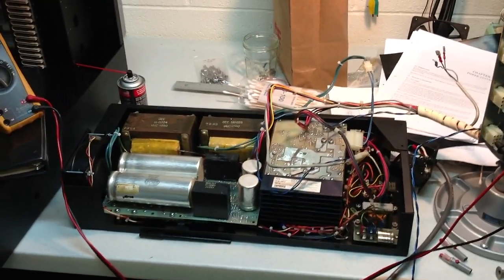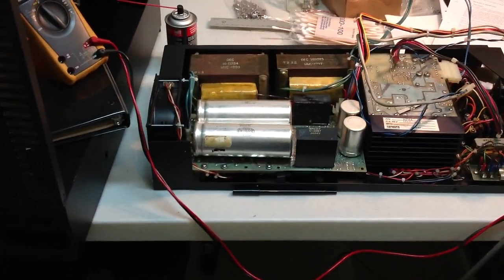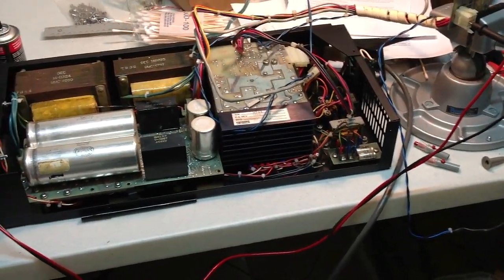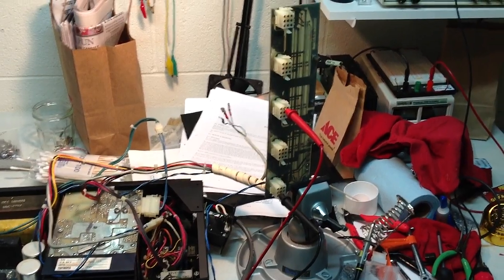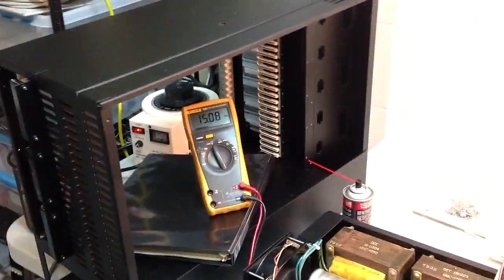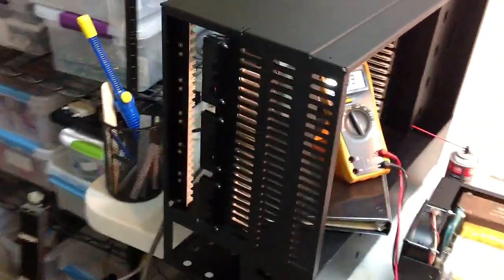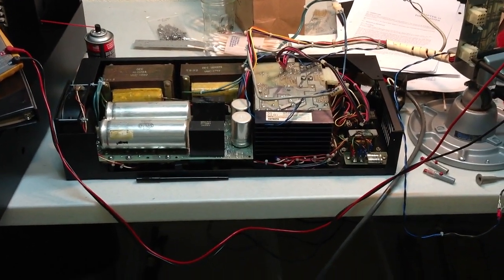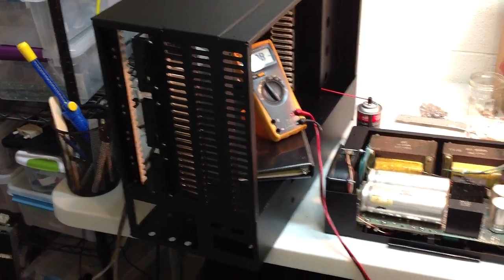DEC H750 Power Supply from a PDP-11/35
Part of a PDP-11/35 that I've been restoring. This is after full disassembly, cleaning, and repair.

It came to me full of mouse nests. I had to replace the H744 regulator brick, a bridge rectifier, a 3.9V zener, and repair a cracked relay. Now it's happy.